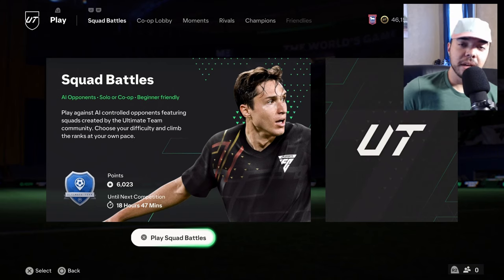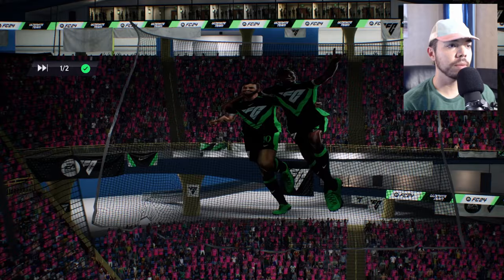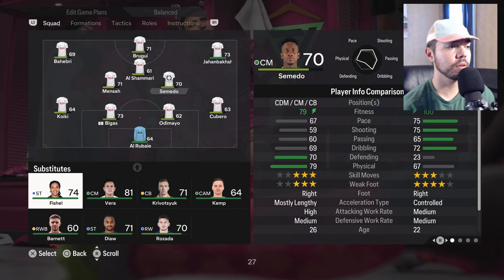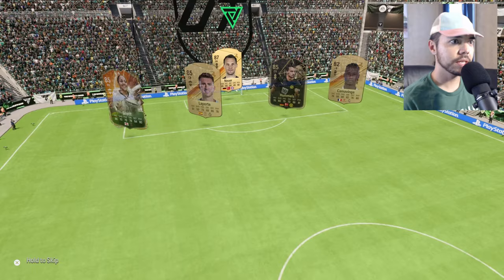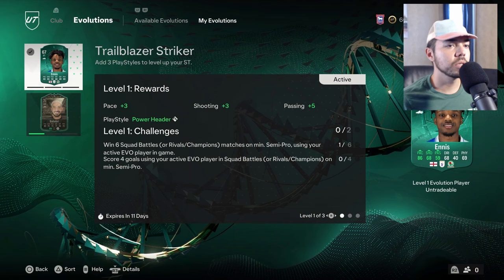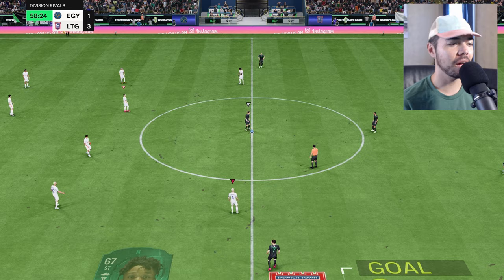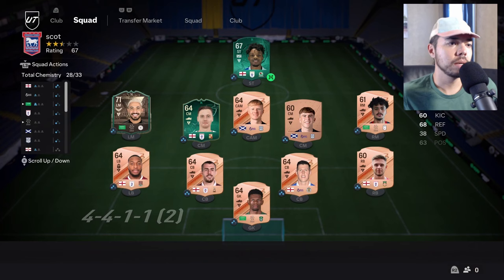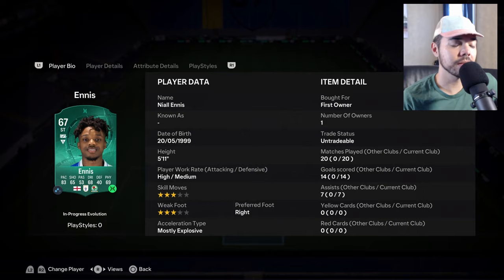We Upgrade Bahebri! | EVO FC #20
- Adriaan
- Armando
- Conor
- Corty
- Karl
- Jack!
- Jeremy
- John
- Joseph